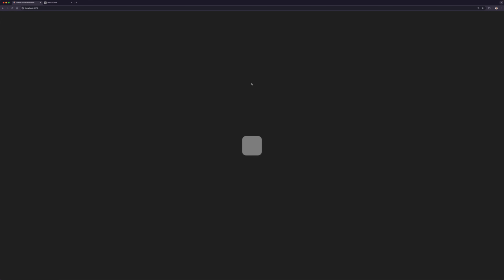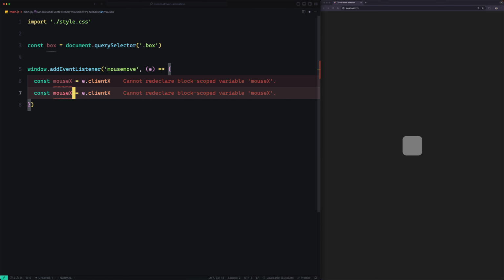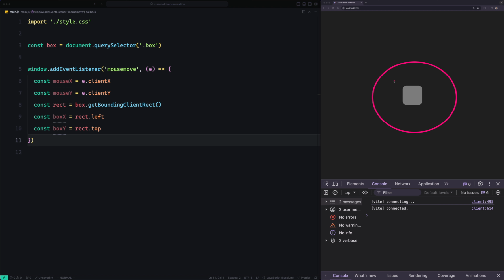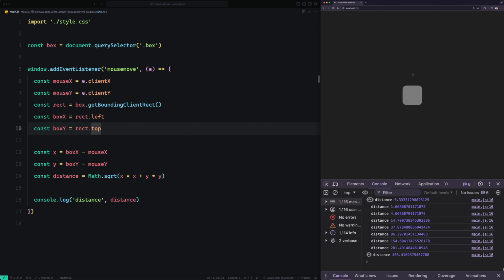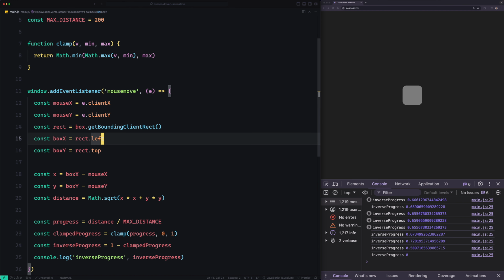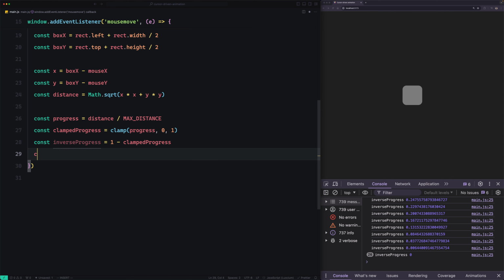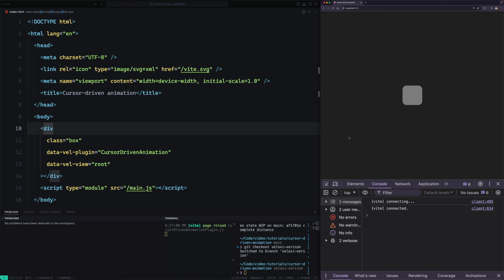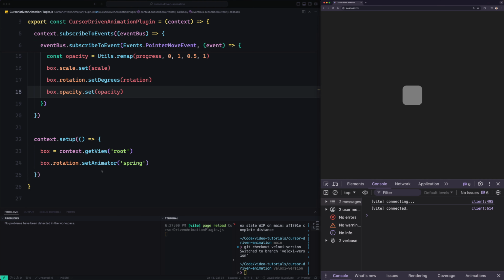Smoothly Animate Elements Based on Cursor Position